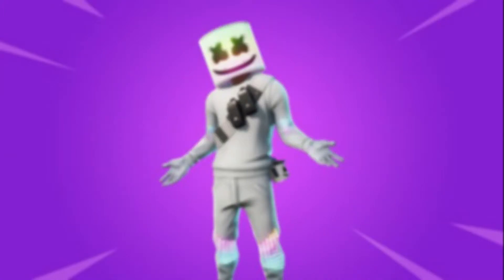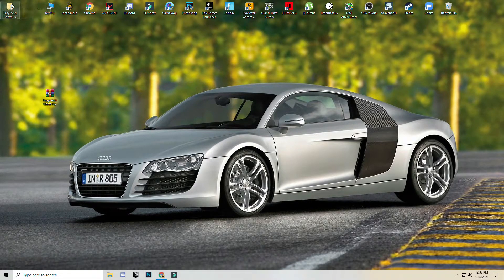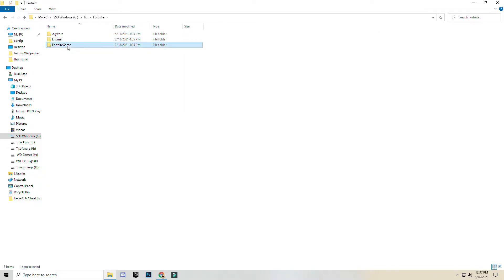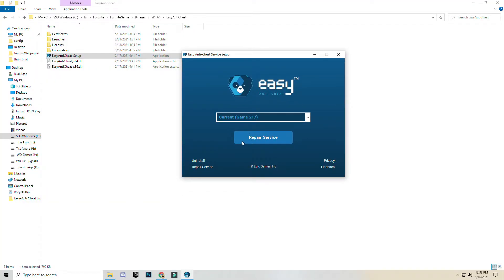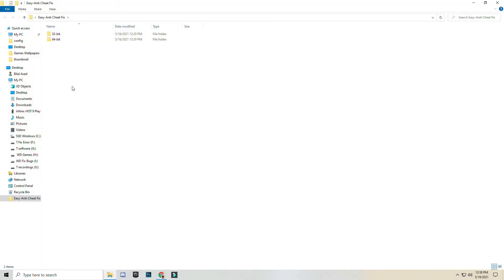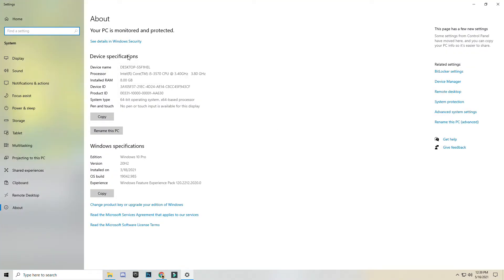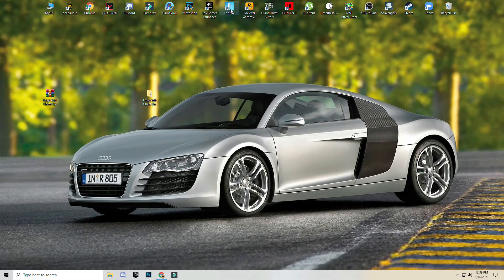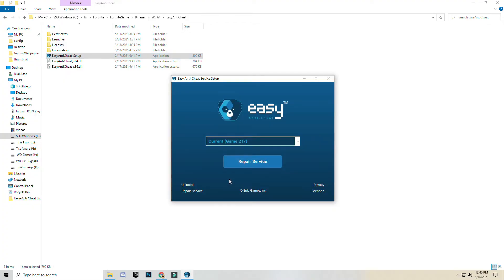FORTNITE Launch Error Code: 30005 ✅ Fix Easy Anti-Cheat | Apex Lagend | COD | 2021 Latest Trick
In this video I'm gonna show you how to fix fortnite won't launch on pc don't skip any step and hope this video helps you.

RAM:   8 GB ddr3 1600 mhz
Windows: 10 pro 64 bit
GPU:   R9 270 2gb AMD Dataland
Moniter: 60 Hz
Power supply: 500 mw

🎬Socials ::

Ignore! TAGS